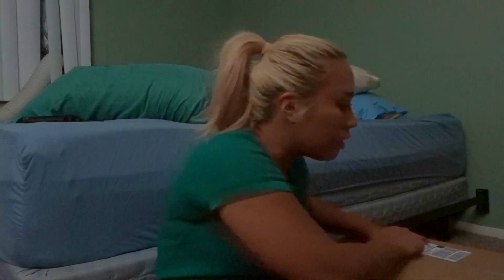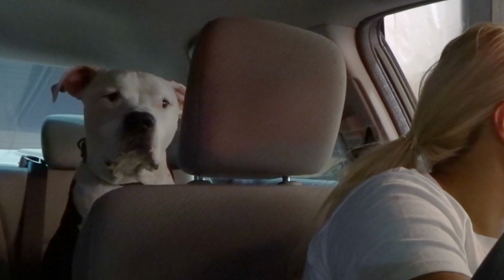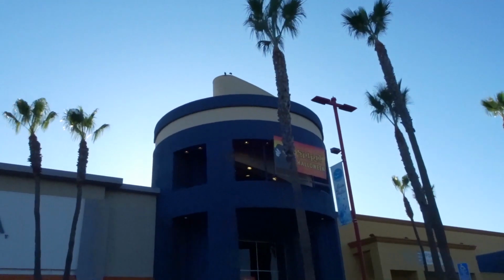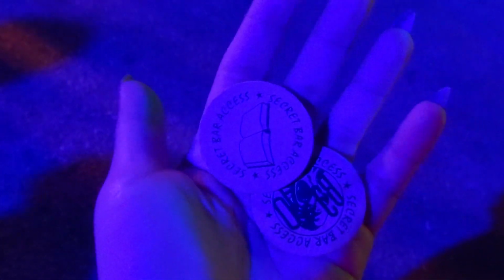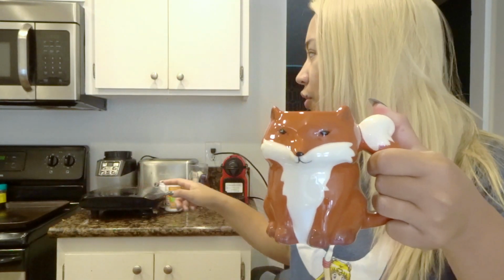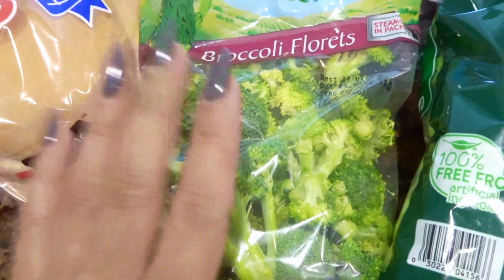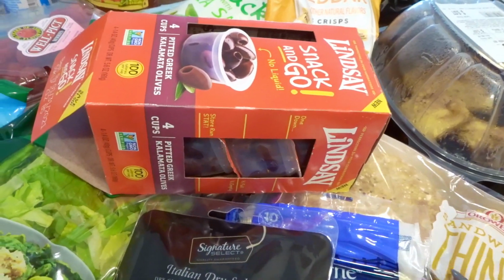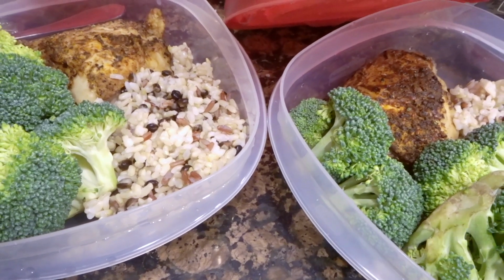VLOG 19 | Dark Harbor Halloween at the Queen Mary + Grocery Haul & Lazy Meal Prep + Puppy Footage!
Halloween is beginning! We head to the Queen Mary in Long Beach for Dark Harbor to kick things off. I also show you guys my lazy meal prep, and by popular request, included tons of puppy footage.

RANDOMS (THAT PEOPLE WILL PROBABLY ASK ABOUT)
I have literally been dying for a Lack of Color hat, but have been trying to save for our move. So finding this dupe was perfect timing.
We got the Fast Fright passes that put us at the front of the line for the mazes. They were normally $104 each, but we got a deal at Costco for $85 for 2 passes.
Trevor’s favorite holiday is Halloween so we usually try to at least hit up one large Halloween event each year.
For those who don’t know, the Queen Mary is actually haunted. Our Uber driver at the end of the night told us about his real ghost encounter in the Engine room.
I got the concept of a “lazy meal prep” from my cousin, who learned it from her life/nutrition coach. Basically buy as much as you can that’s already pre-prepped or cooked, so you basically only have to focus on assembly.
We try not to eat out during the week, so Friday and Saturday nights are usually our splurge/cheat meal nights.

WHAT I ATE
DEL TACO - Loaded Carnitas Fries (limited time) + Mini Quesadilla + Mini Rootbeer Float
DUNKIN DONUTS - Medium iced coffee with almond milk, 2 sugars, & 1 shot of blueberry flavoring + hash browns + pumpkin spice donuts + Ham, Egg & Cheese Wake-Up Wrap
BUFFALO WILD WINGS - Stone IPA, Cheese Curds, + Lemon Pepper Chicken Tenders w/ Potato Wedges
OLD TYME ICE CREAM - Chocolate Soft Serve Cone Dipped in Chocolate (me) & Oreo Milkshake (Trevor)
PANZANELLA SALAD - Cucumbers, tomatoes, black olives, croutons with red wine vinegar, olive oil, salt & pepper

WORKOUT ROUTINE
Crossramp (15 mins)
Squat to Overhead Press (3x10)
Windmill Variations (3x5 each side)
One-legged Deadlifts w/ One-Arm Press (3x5 each side)